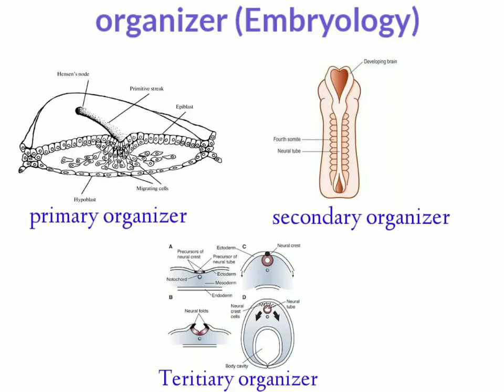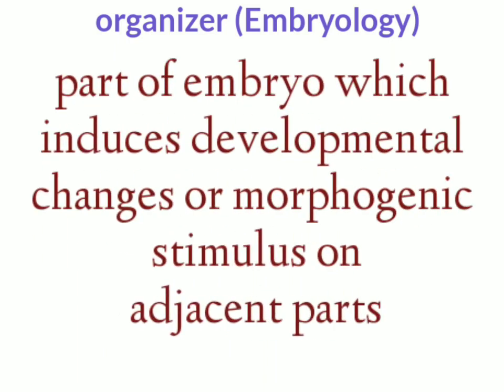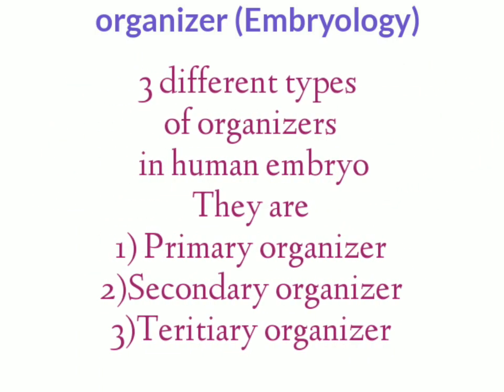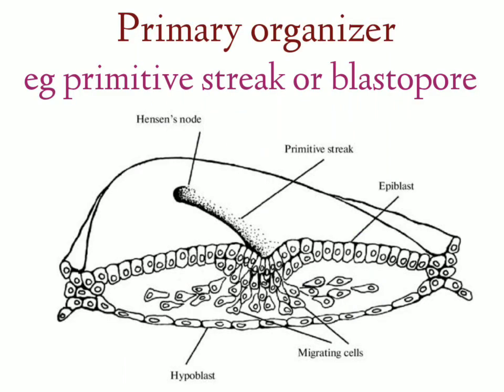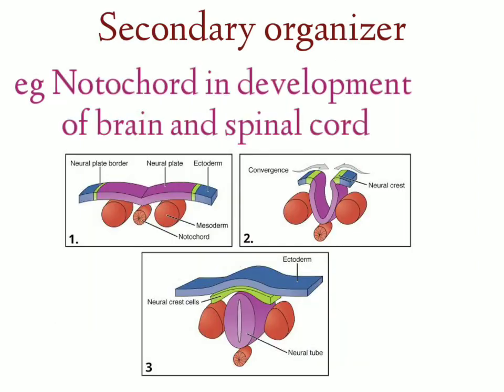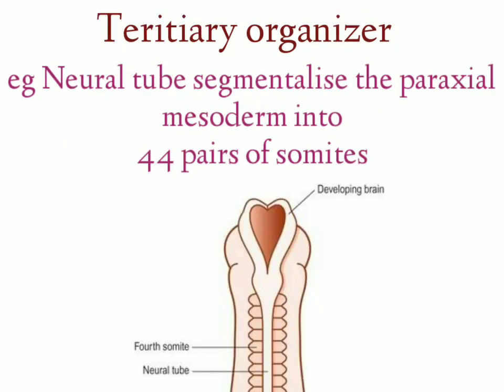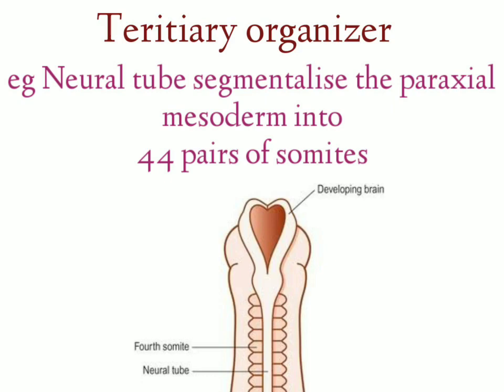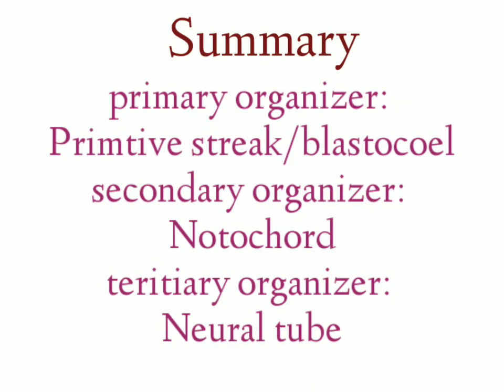Organizer Embryology | Primary,secondary and tertiary organizers of human embryo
This video is about organizers in human embryo